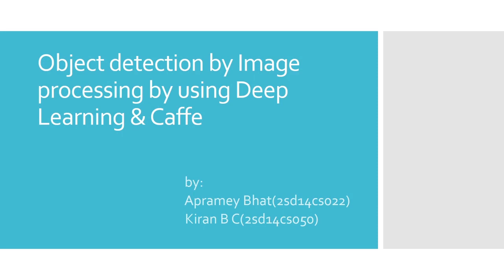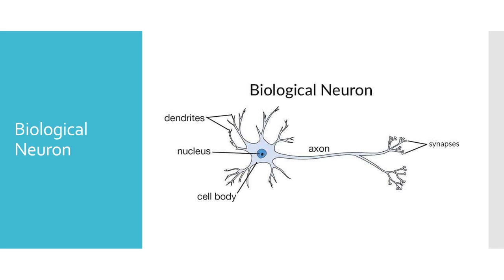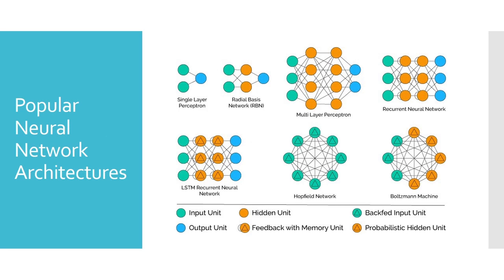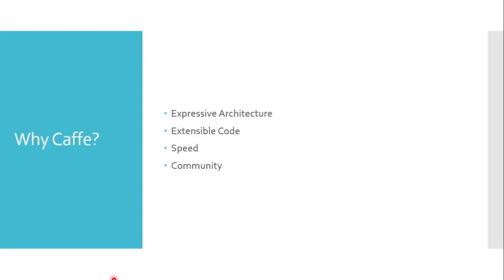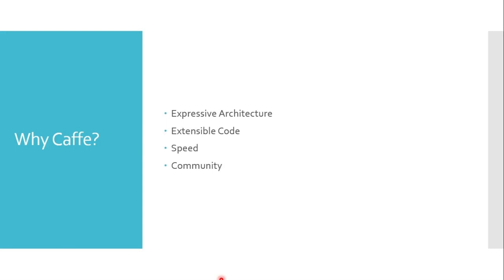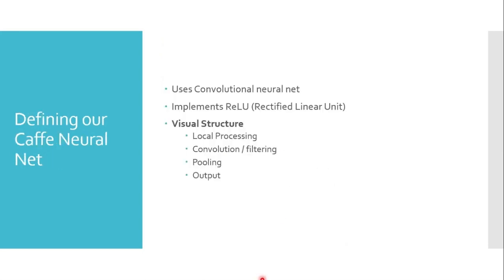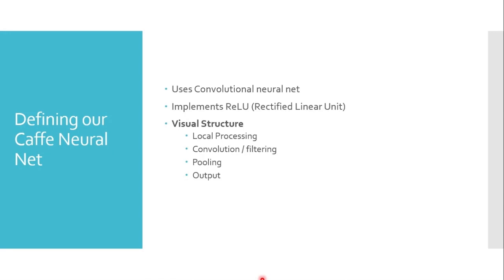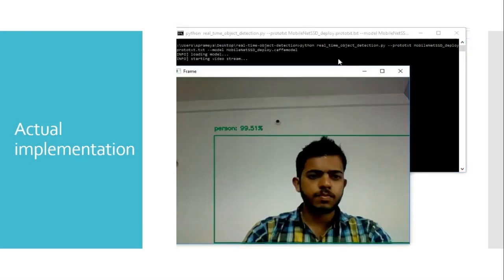Object Detection by Image Processing using Deep Learning and Caffe with Python and OpenCV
IA - 1 Submission of IoT Course for Image Processing Part in our IOT project

Submitted By : 1. Apramey Bhat (2SD14CS022)
                           2. Kiran B C          (2SD14CS050)